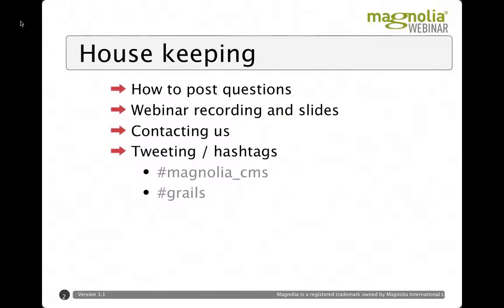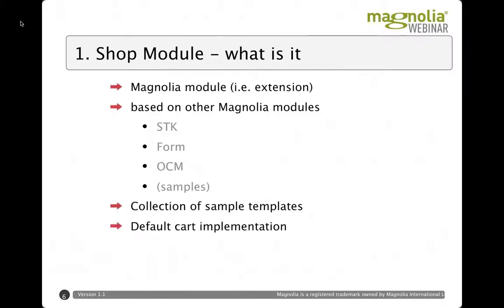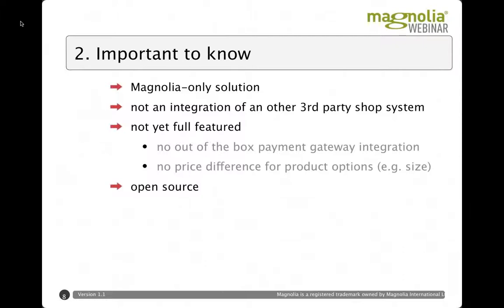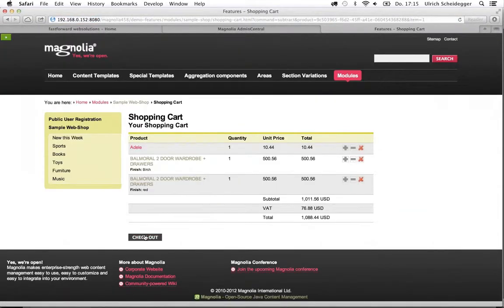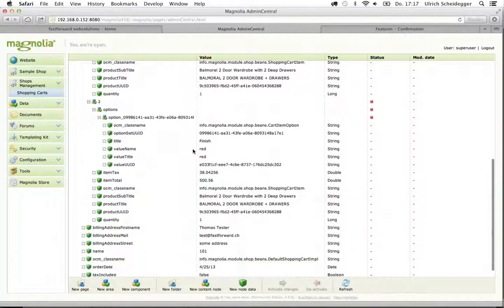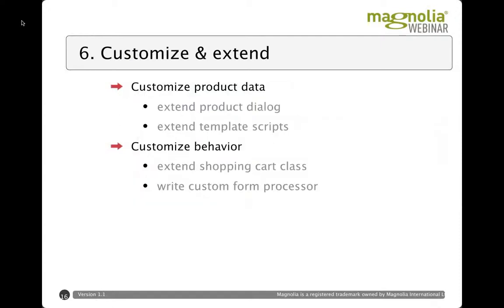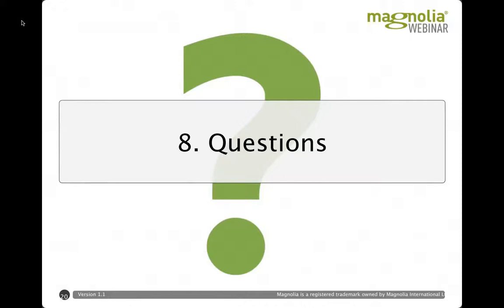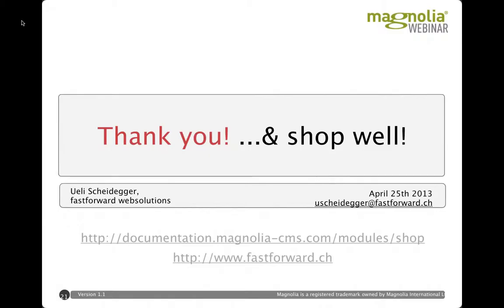Webinar - Increase Online Sales with Persuasive Content Through Magnolia CMS' Shop Module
This webinar will demonstrate how to build unique, branded online storefronts that are tightly integrated with Magnolia CMS' intuitive editing and administration tools.
The Magnolia CMS Shop module is a toolkit that adds e-commerce functionality to Magnolia CMS and makes it possible to enhance shop pages with compelling content that attracts new customers and increases sales.